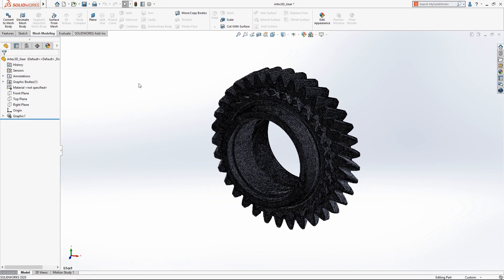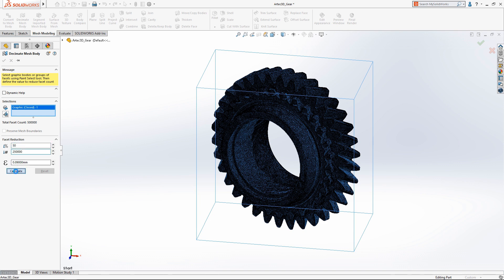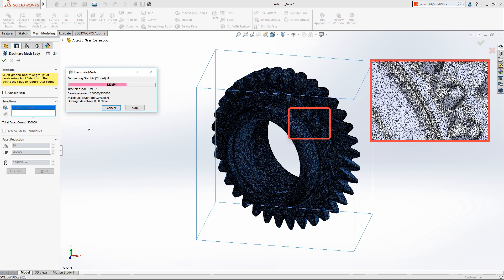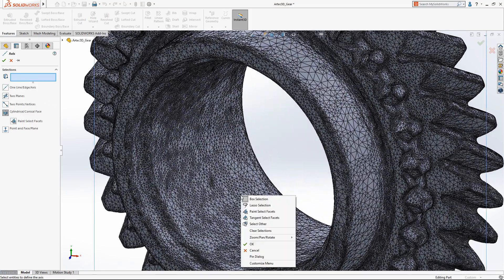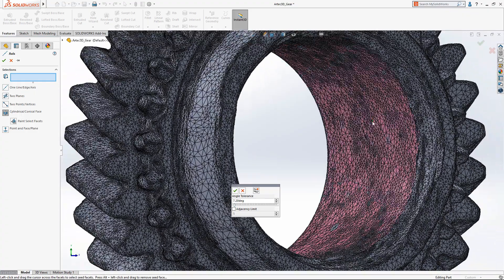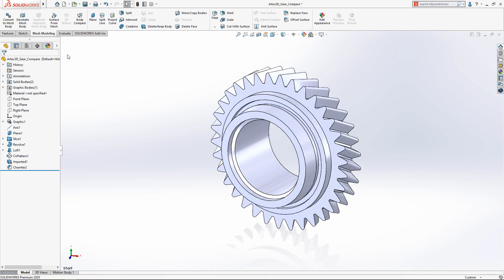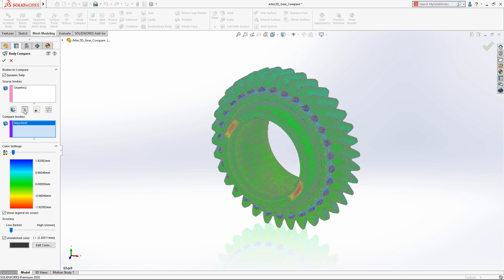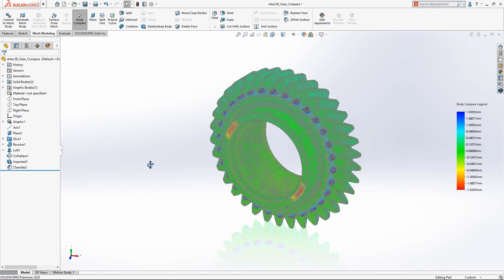What's New in SOLIDWORKS 2020 - Decimation and Body Compare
What's New in SOLIDWORKS 2020 - Decimation and Body Compare. Mesh enhancements in SOLIDWORKS 2020 include the ability to simplify complex mesh data using the new Mesh Decimation tool, creating accurate solid bodies with planes and axis generated using mesh facets, improvements to facet selection with the new Tangency Select tool, and visually inspecting the idealized geometry against the original mesh using Body Compare.